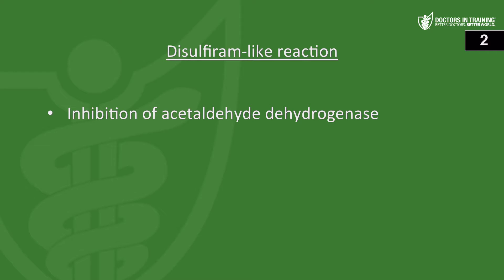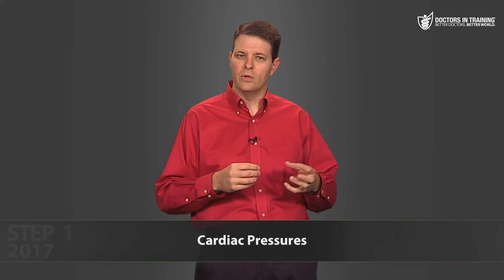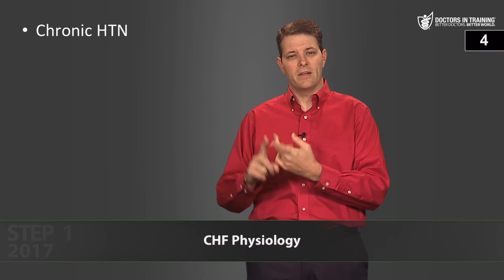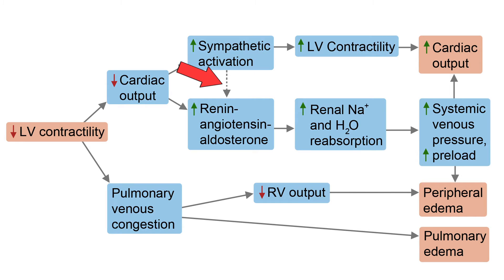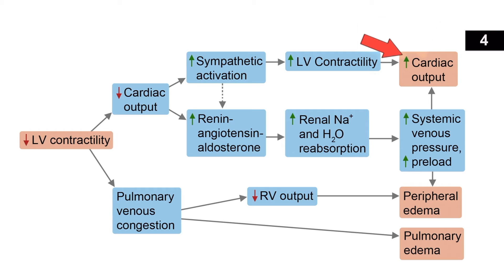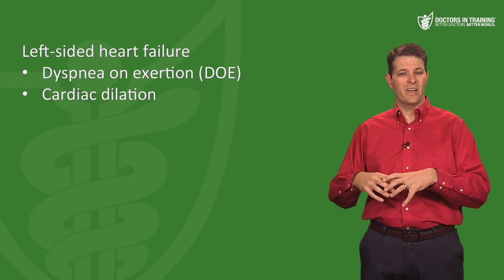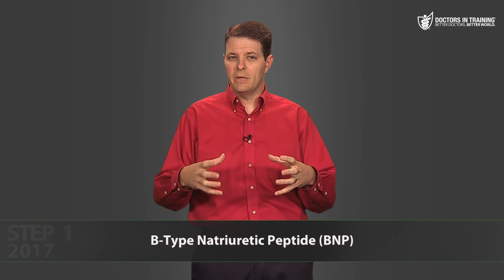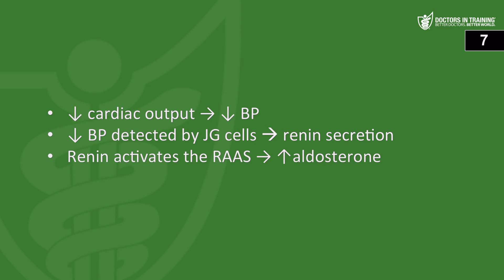Free 2017 Step 1 Sample Video - Cardiovascular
In this video from the Step 1 Review Course Part 2 video series, Dr. Mike McInnis reviews the causes, pathophysiology and clinical presentation of congestive heart failure (CHF).